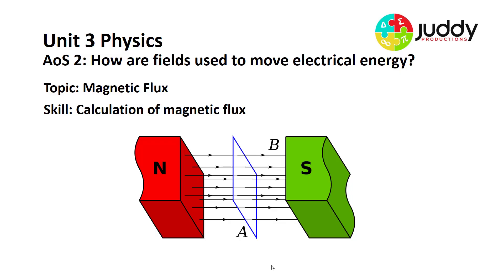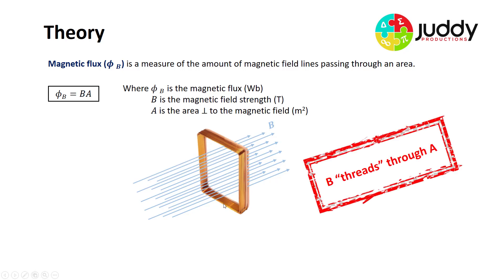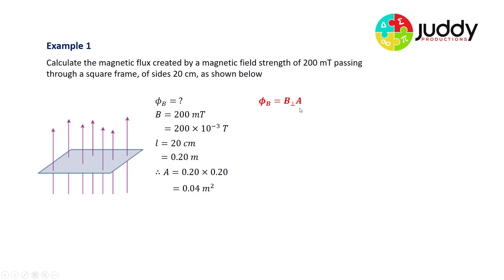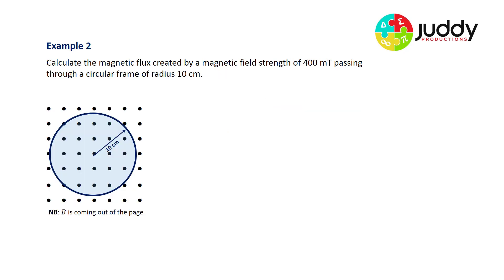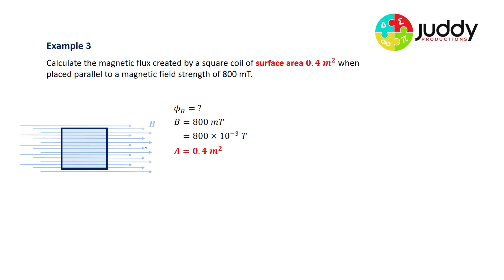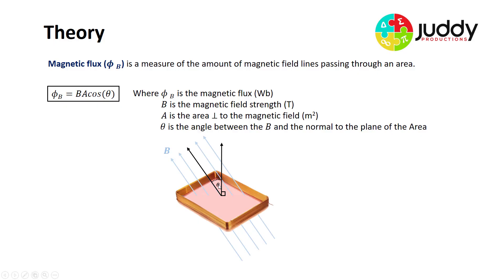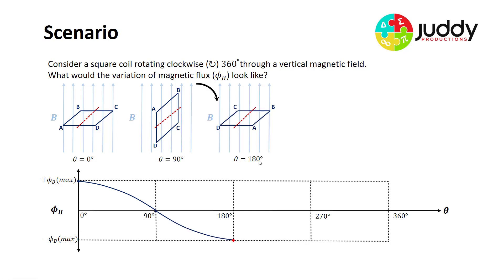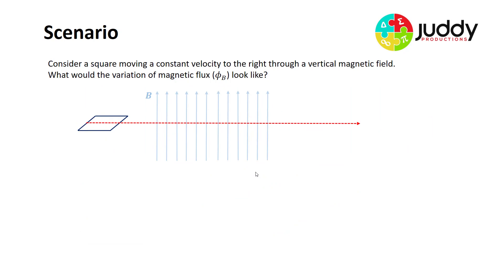Magnetic Flux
This video examines the calculation of Magnetic Flux (Wb). It investigates the relationship Flux = BA cos(theta). It also examines the graphical analysis of magnetic flux. This video is designed for VCE Unit 3 Physics students.